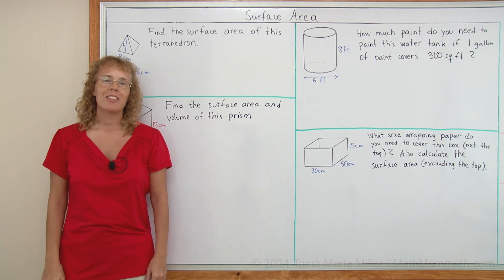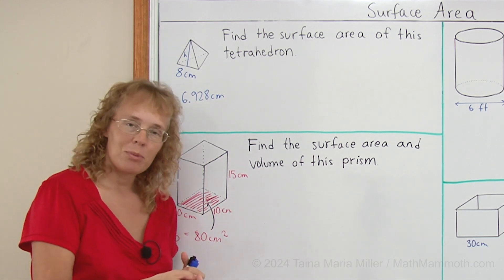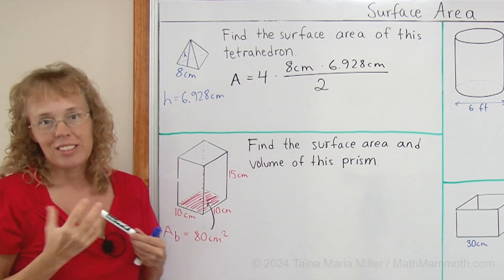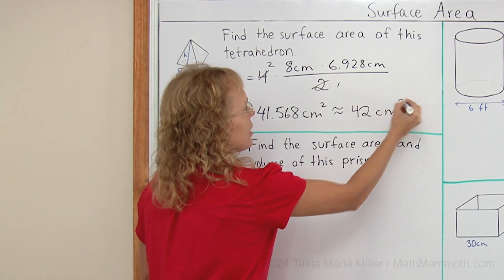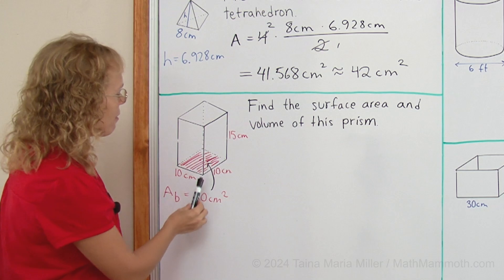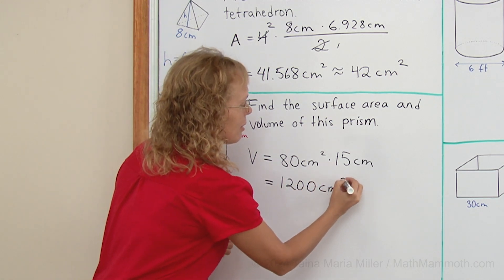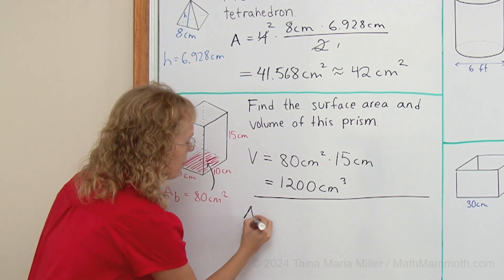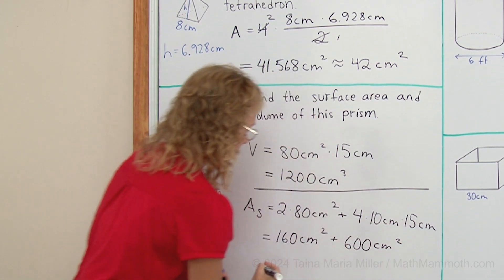Surface area basics: tetrahedron and prism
To find the surface area of a solid, we add the areas of the individual faces of the solid. In this video, we calculate the surface area of a tetrahedron and of a right prism that has a parallelogram as a base.